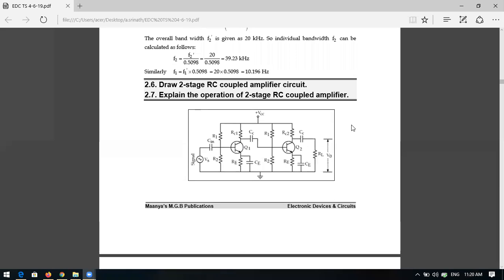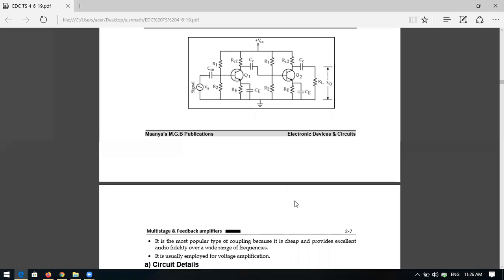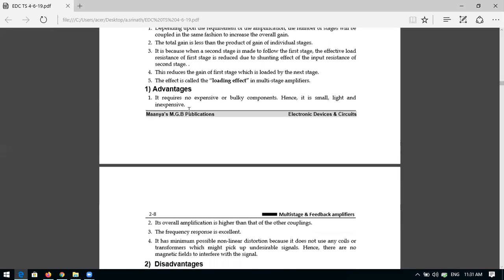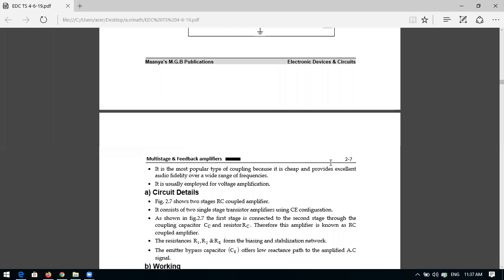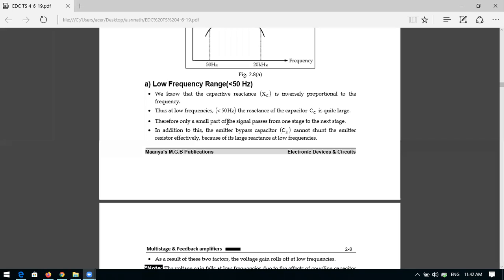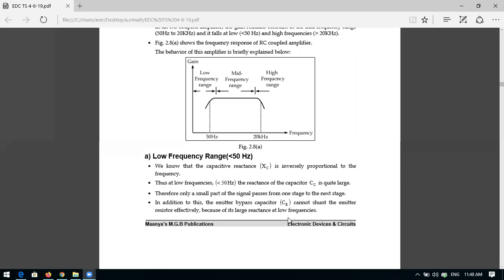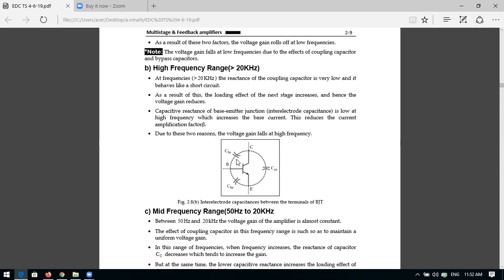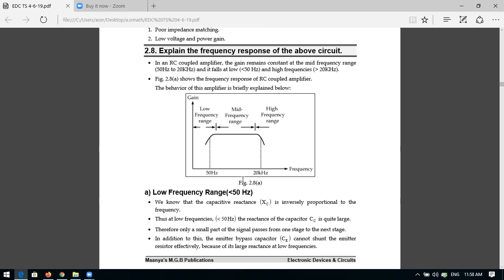circuit of two stage rc coupled amplifier,operation of two stage rc coupled amplifier,frequency resp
circuit of two stage rc coupled amplifier,operation of two stage rc coupled amplifier,frequency response of the two stage rc coupled multistage amplifier